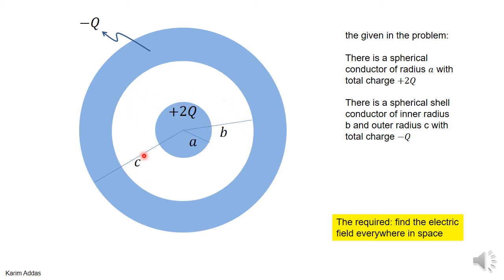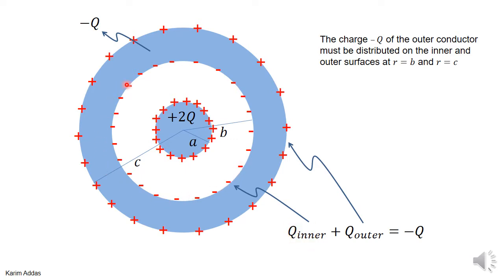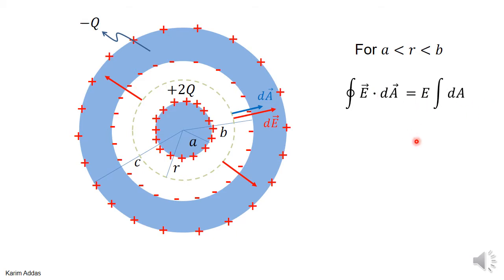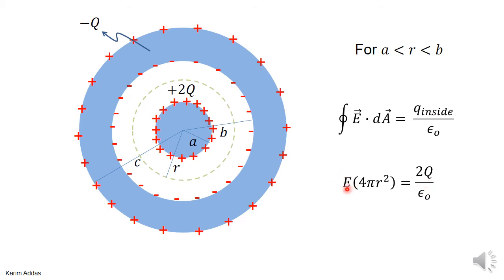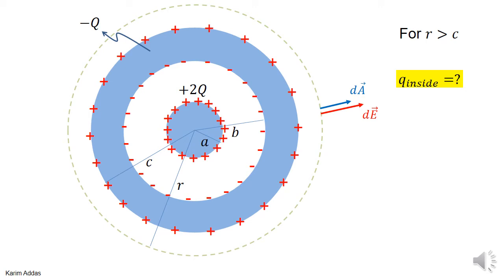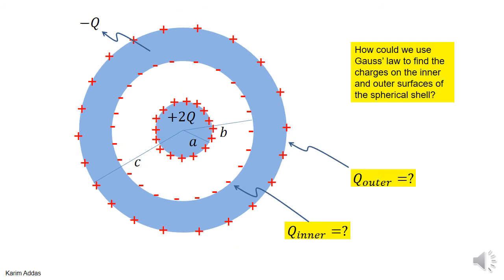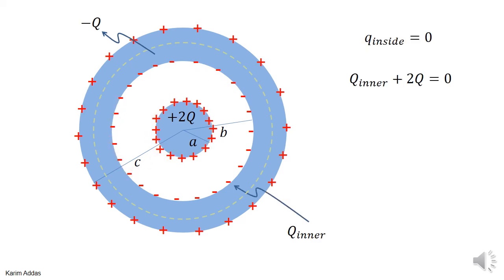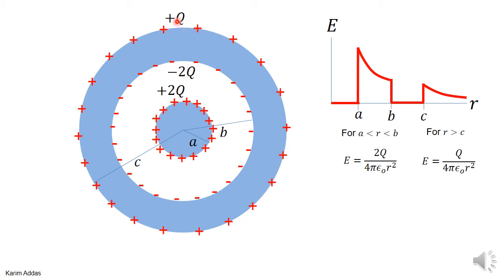4#1 conductors spherical example pptx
example for conductors in electrostatic equilibrium